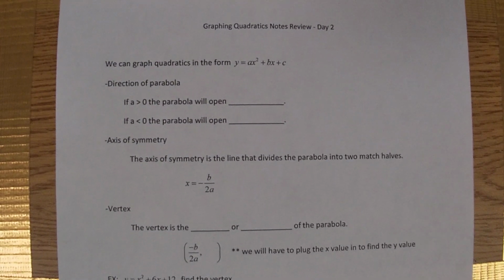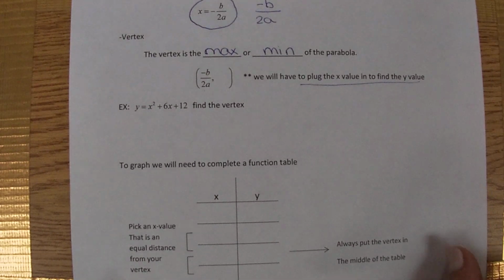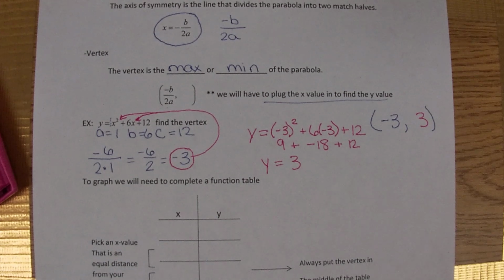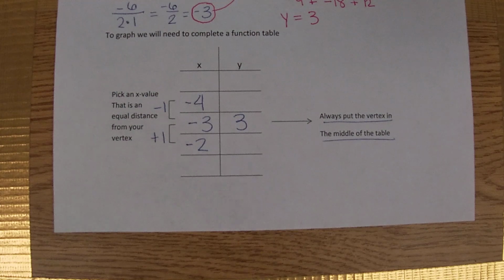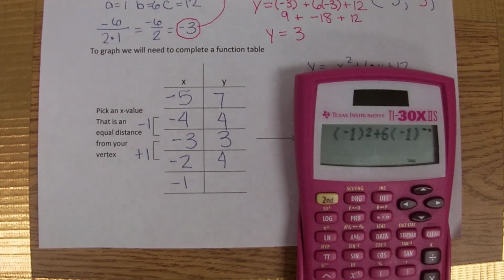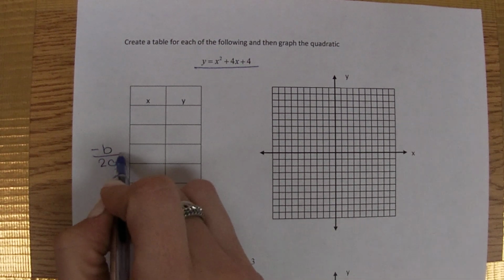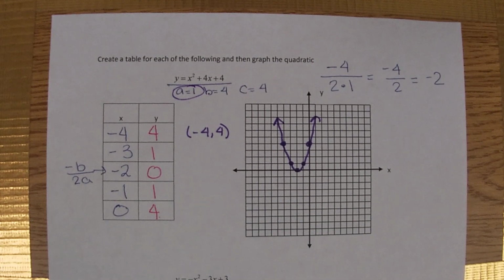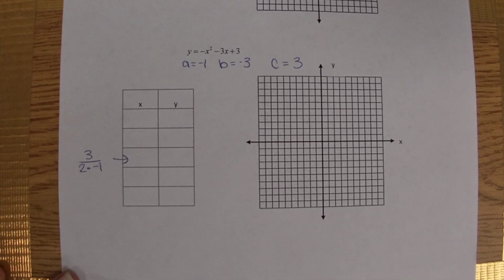Graph quads standard form instruction part 1